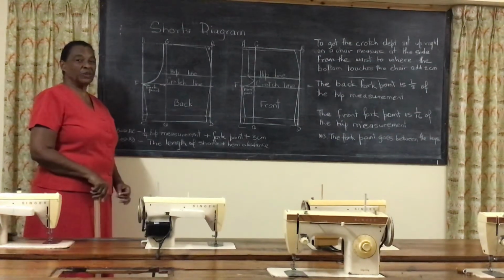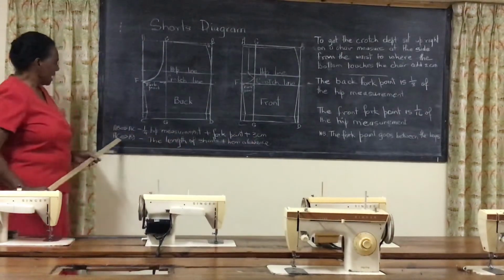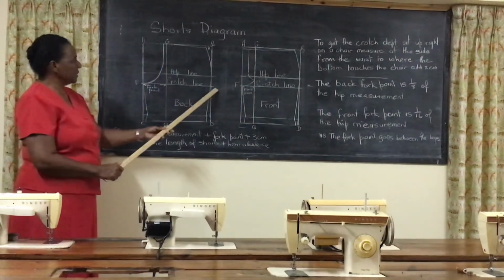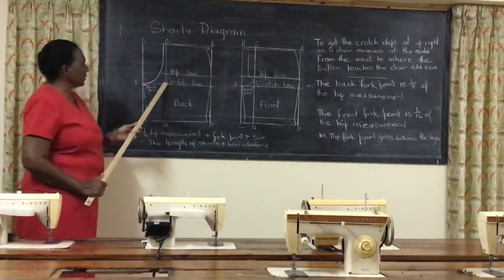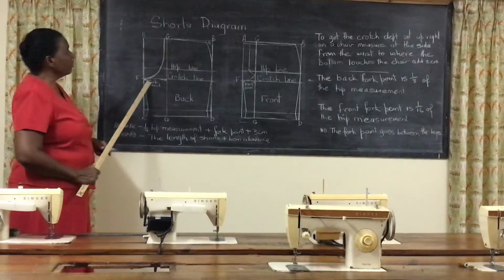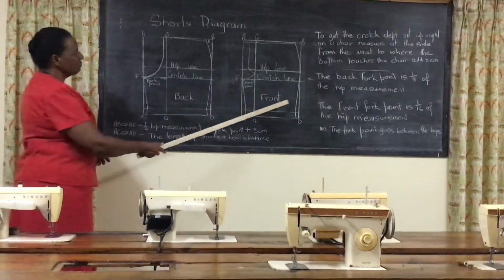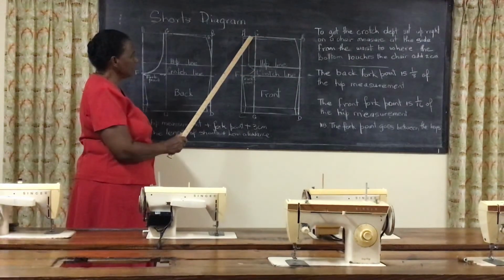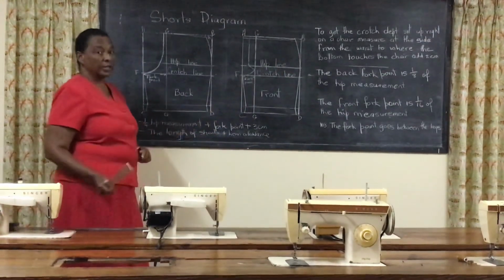How to make a basic shorts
Drawing and explanation of how to make a basic
shorts pattern.